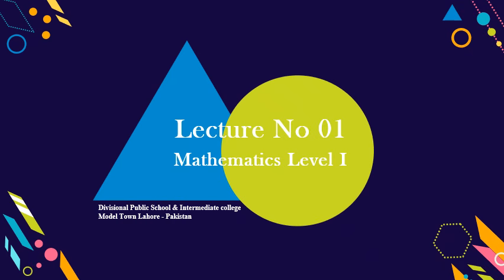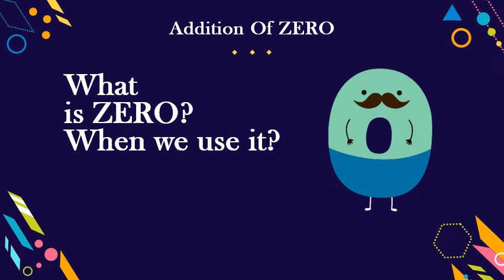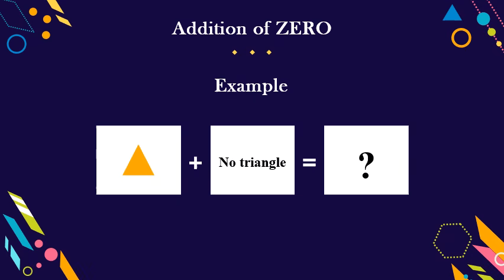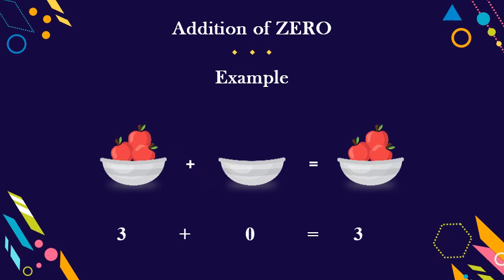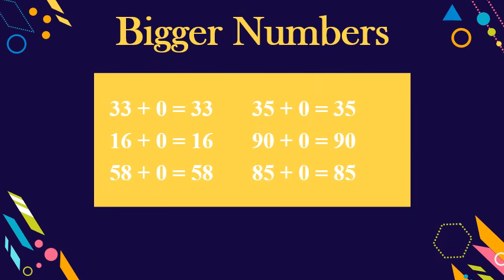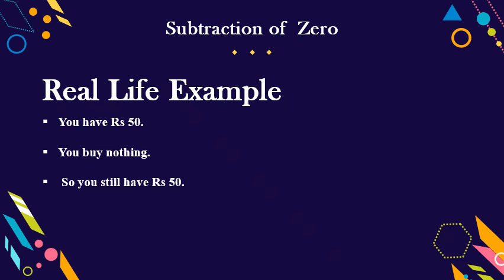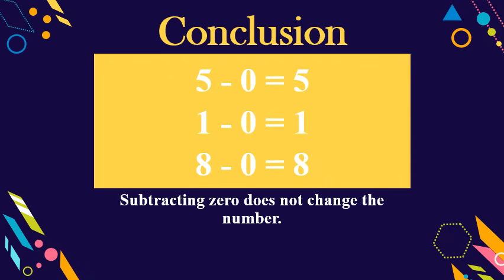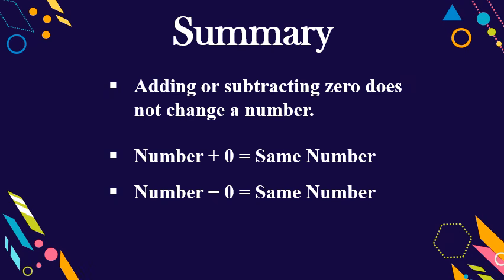Mathematics 1 _ Lecture 1